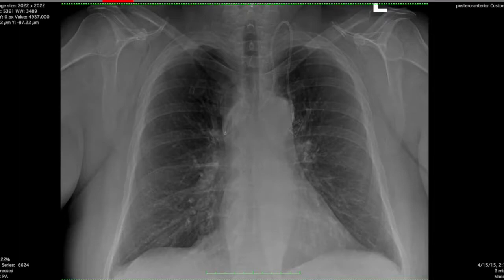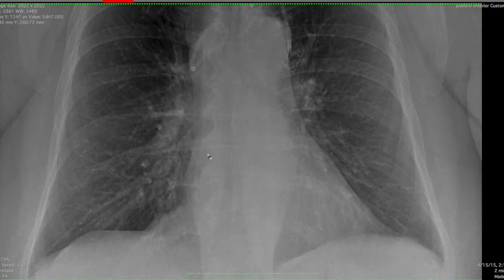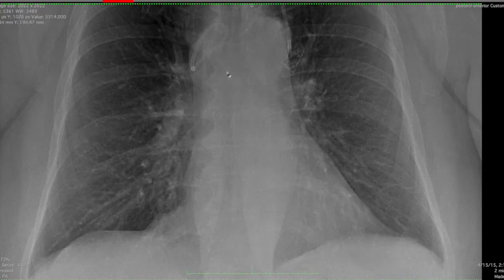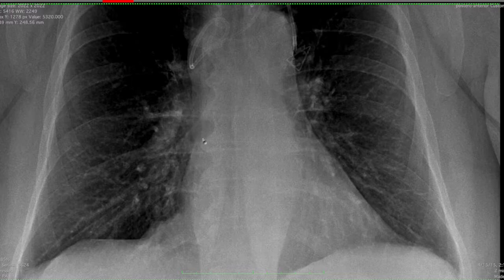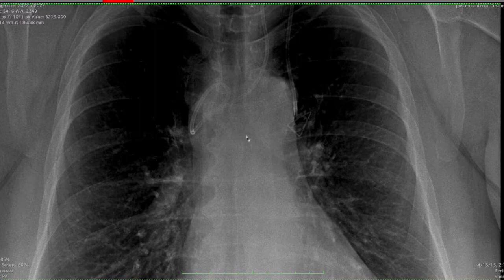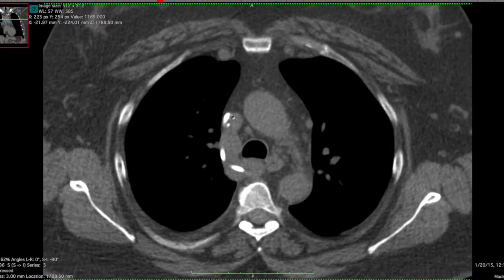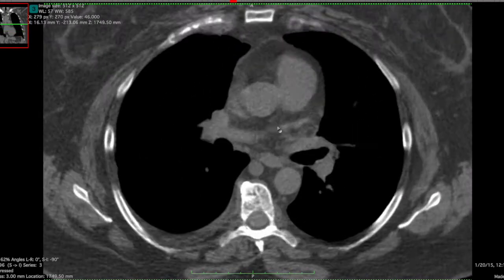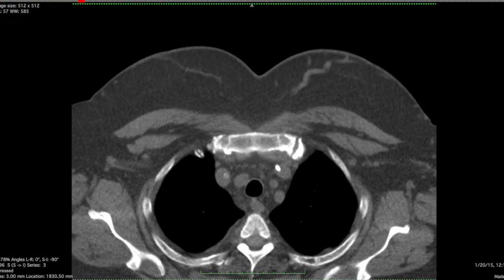Line in azygous vein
Line misplacements are quite common. Here is an example of a misplaced line in the azygous venous system.